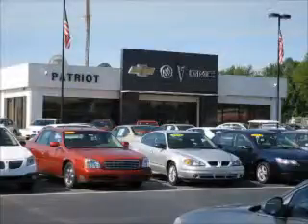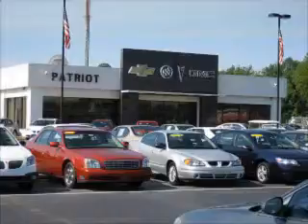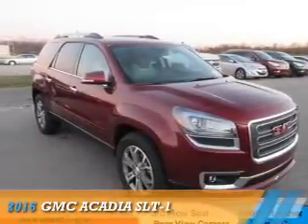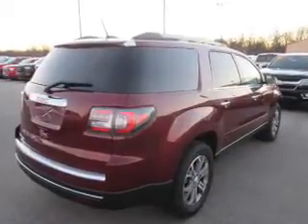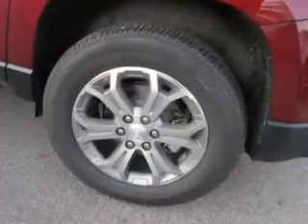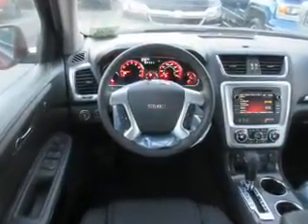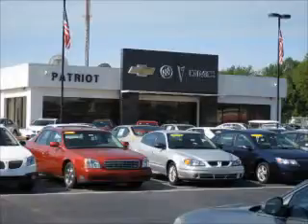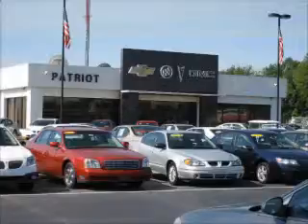2016 GMC Acadia P4891 - Princeton IN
Year: 2016
Make: GMC
Model: Acadia
Trim: SLT-1
Engine: 3.6 liter 6 Cylindercylinder FWD
Transmission: 6-Speed Automatic
Color: Dk. Red
Mileage: 1
Address:
2843 State Rd 64 West
Princeton, IN 47670
VIN:1GKKRRKD6GJ174747